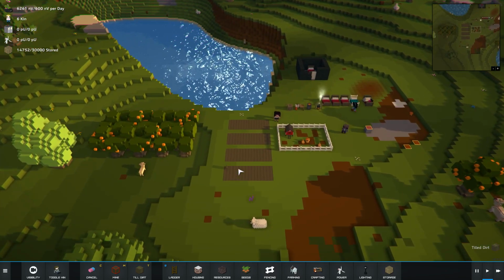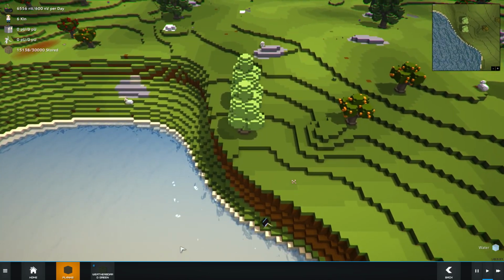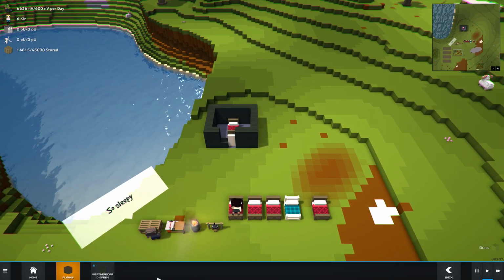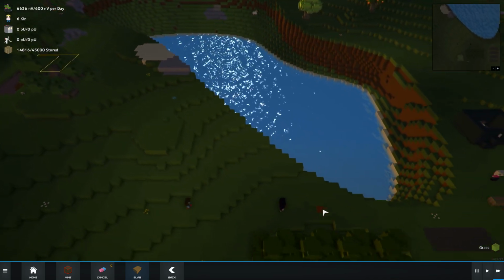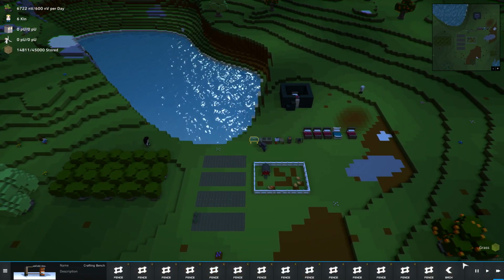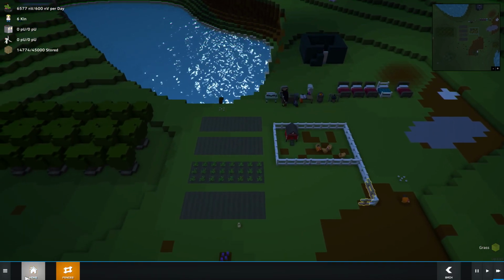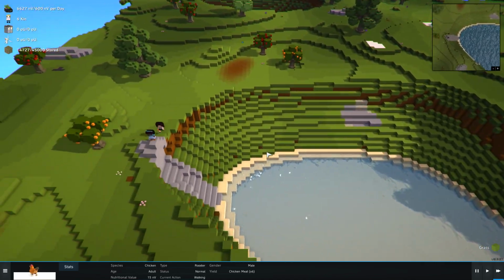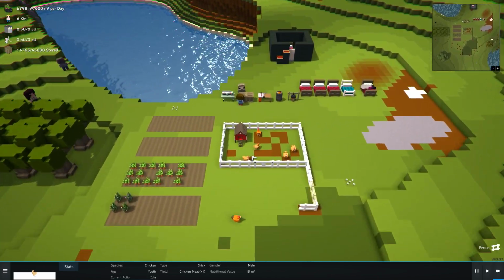THE KINDRED - Let's Play The Kindred / The Kindred Gameplay - Part 5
Let's play The Kindred. In this series I will be playing The Kindred and showing off the gameplay! The Kindred is an creative sandbox civilization ruler. So if you're having fun and liking the content then fire some likes, drop some comments and share it with your buddies!

What is The Kindred?

Welcome to the The Kindred - a creative sandbox game set in a vibrant voxel world.

Start with the bare essentials and lead the Kin’s upstart civilization to peace and prosperity. Explore new lands, discover resources, grow plants and raise animals to grow your village. Survive through the harsh winters, devastating diseases, sweltering heat, and myriad other challenges posed by an unforgiving procedural world.

Build, craft and farm your way towards civilization as you help the Kin to survive and thrive.

The Kindred is developed by Persistent Studios, who were kind enough to share a game key with me.